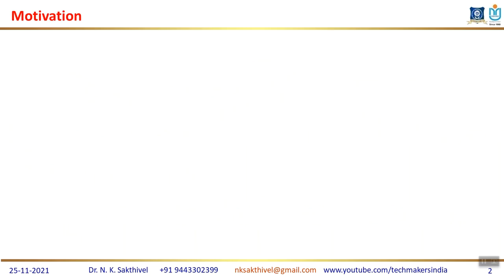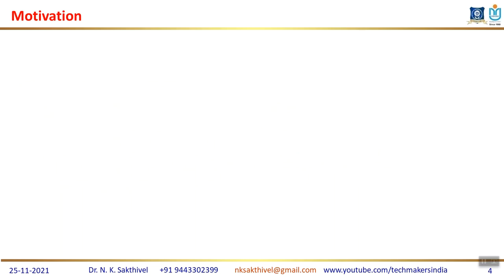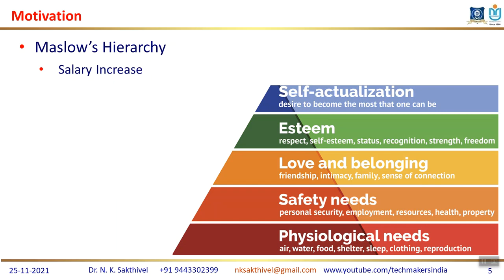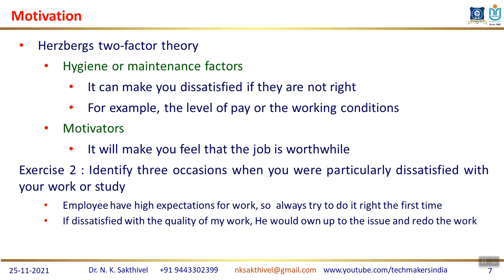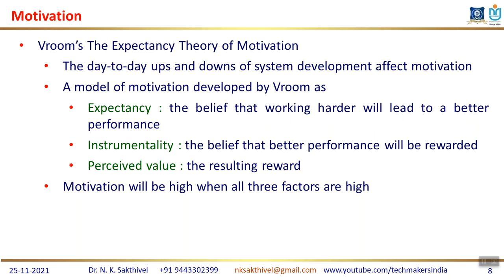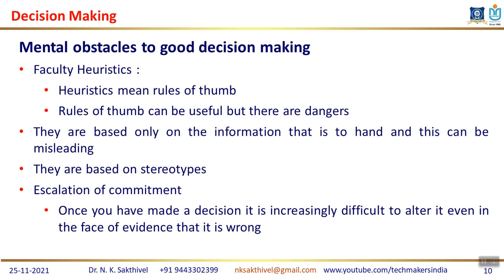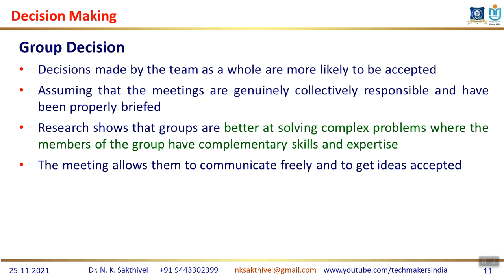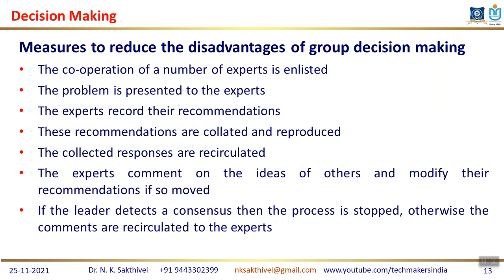Dr. N. K. Sakthivel | IT8075 | Software Project Management | Unit – V | Motivation | Decision Making